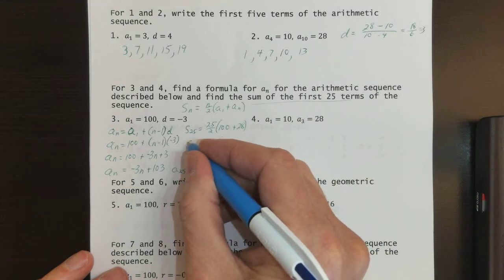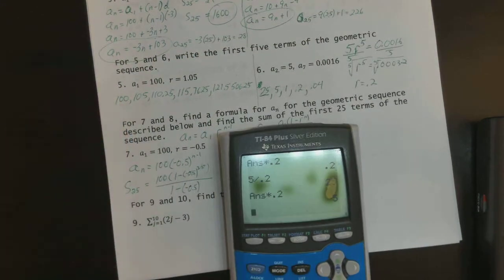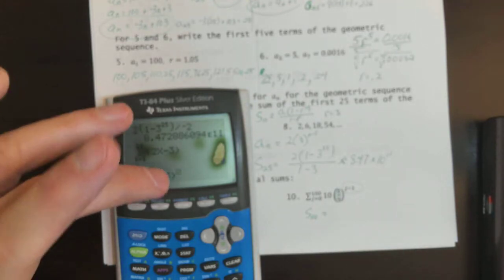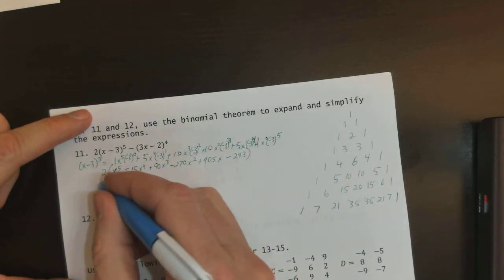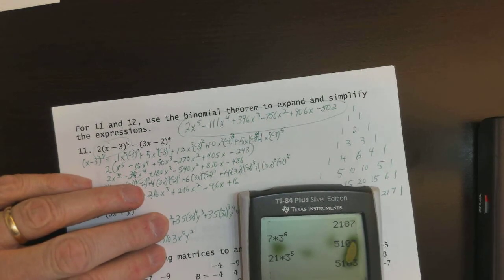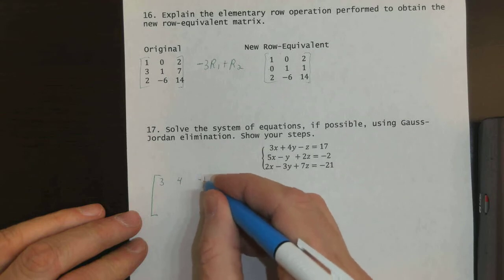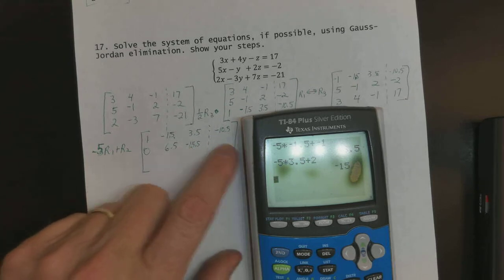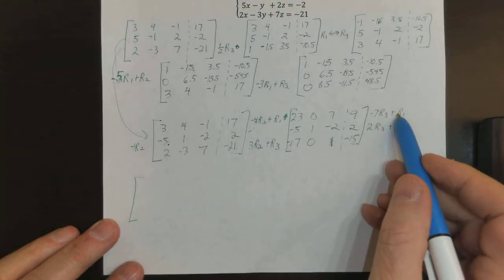HA2T Sequences, Series, and Matrix Practice Part 1